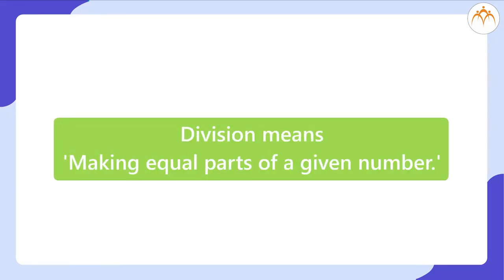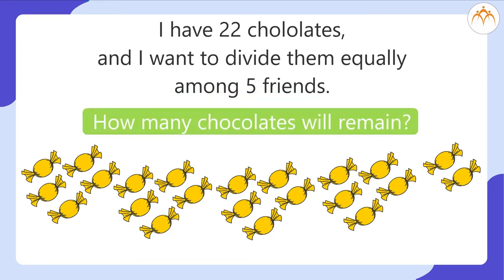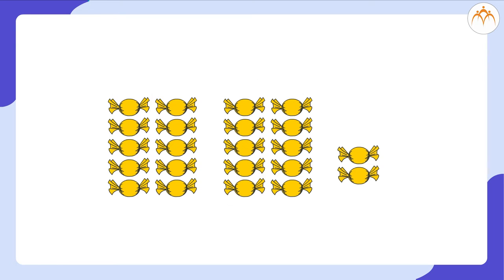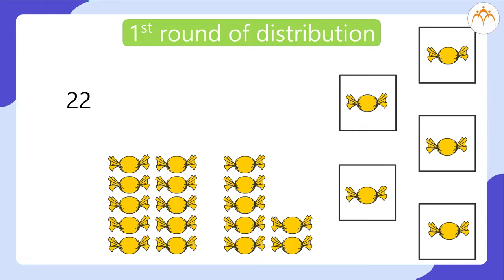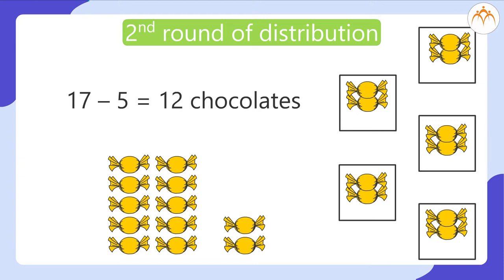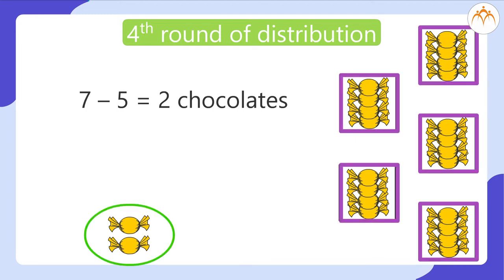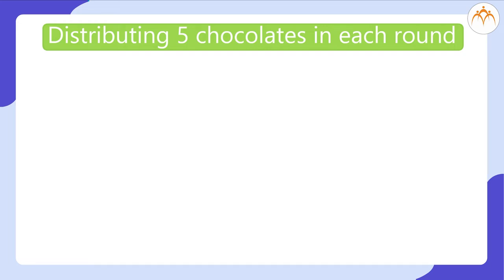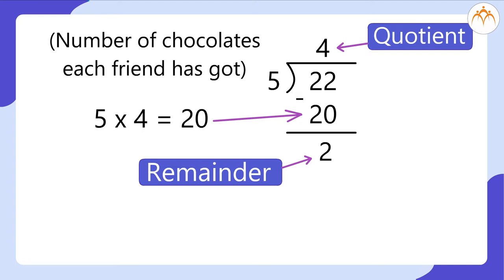Division | 5th Mathematics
Division,Class 5, Jnana Prabodhini, Maharashtra Board,